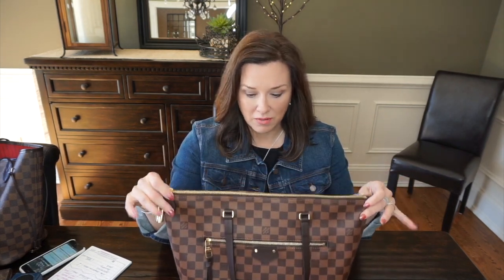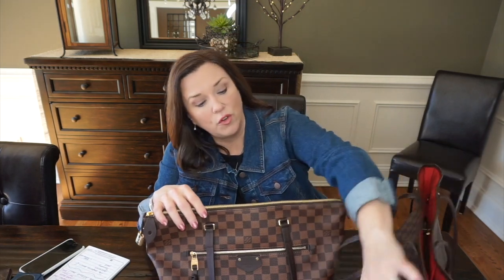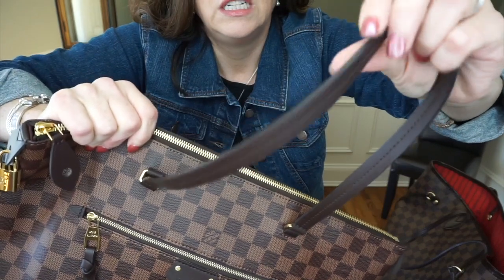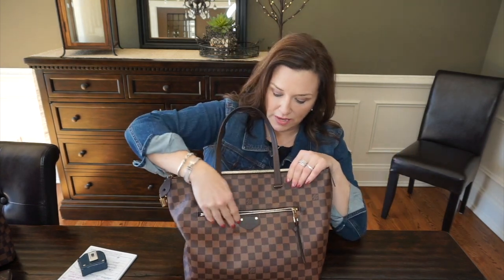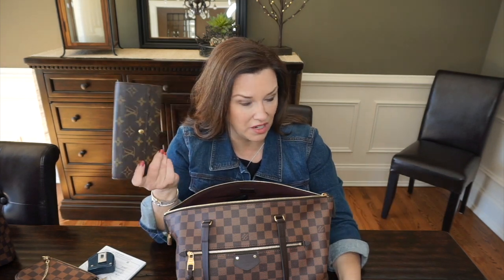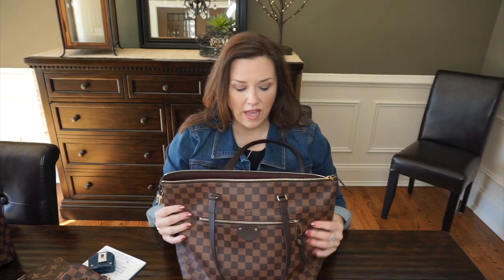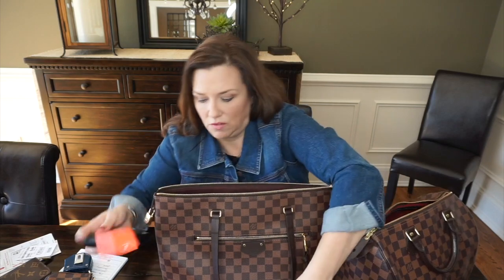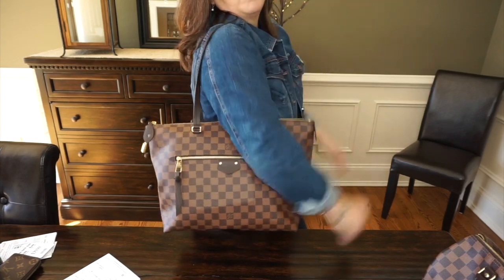Iéna MM Comparison to Neverfull MM and Speedy 30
I am so happy with my new damier ebene Iéna MM.  The most asked question is... how does it compare to the Neverfull MM? Well, let's take look :)

Jennifer V.
U.S.A